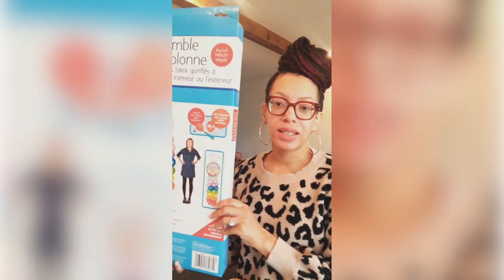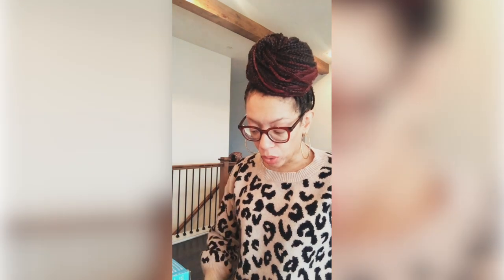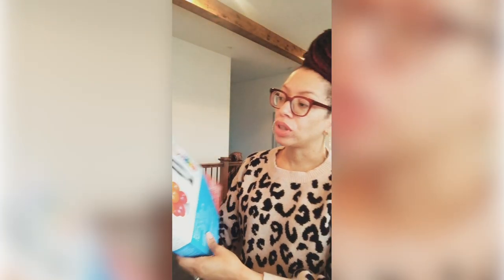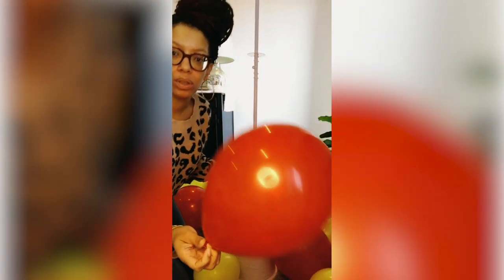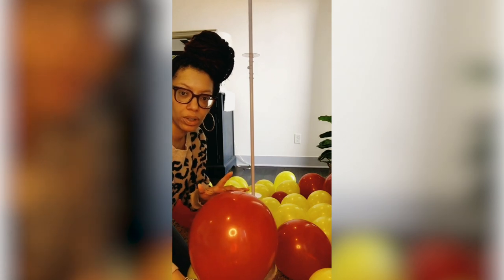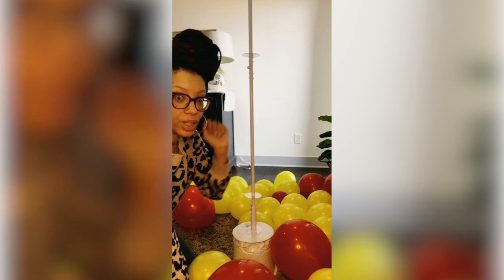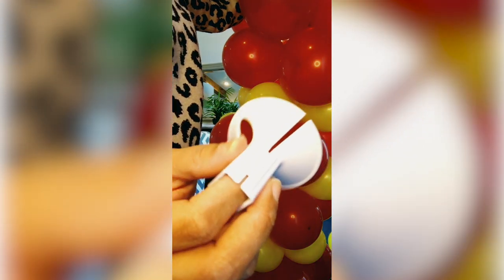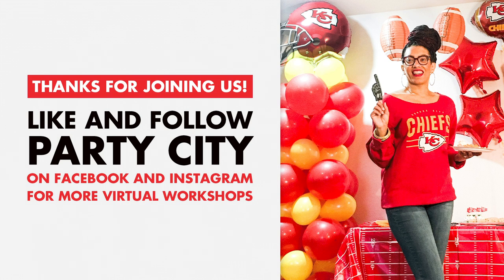Football Balloon Column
Are you ready for some football? With The Big Game coming up in 2 weeks, let us help you plan your home tailgate with your own team colors! Not into football? This workshop will help you plan the perfect balloon column for your next celebration!